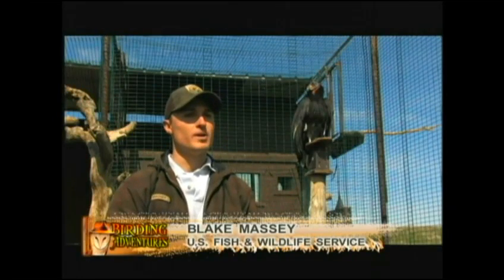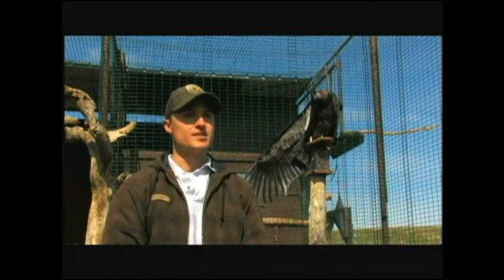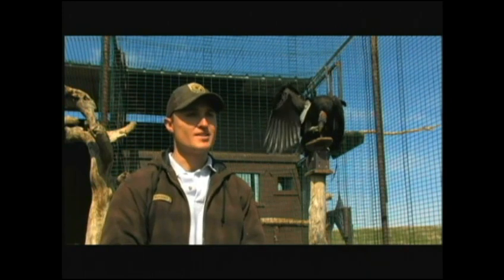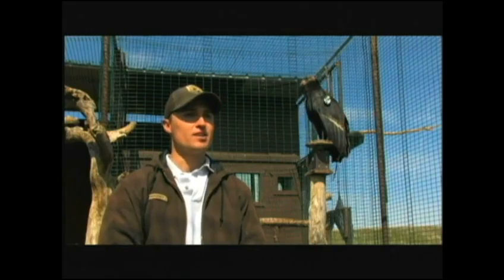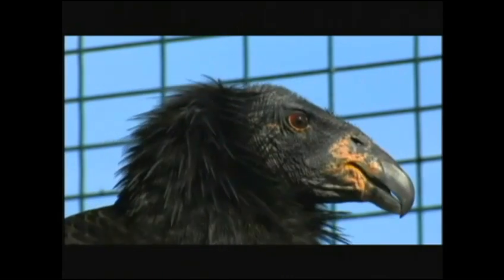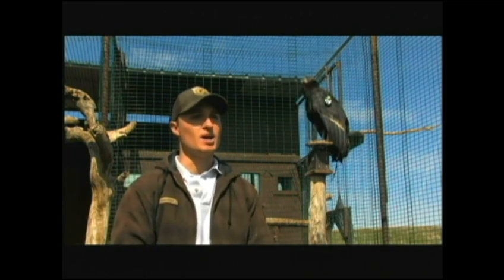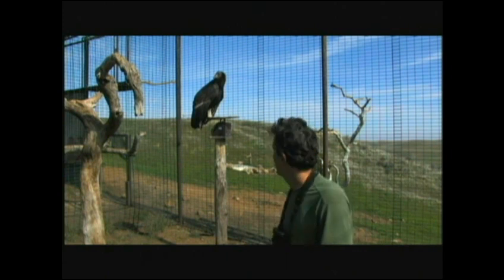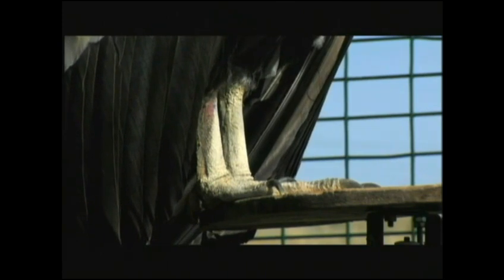Condor Pen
A recently captured California Condor in the flight pen at Bitter Creek National Wildlife Refuge